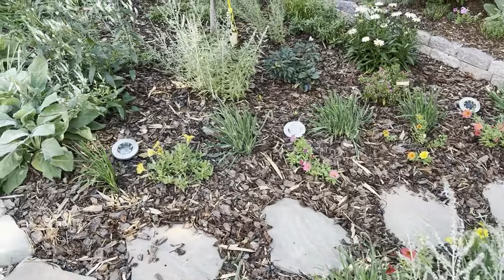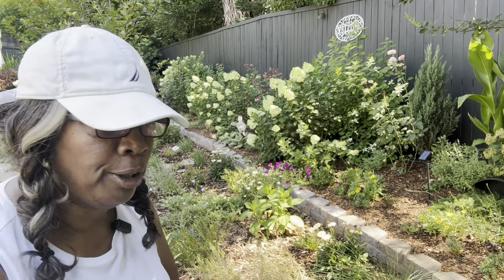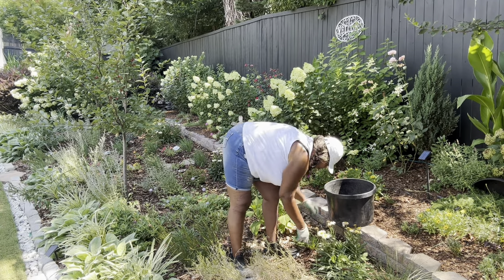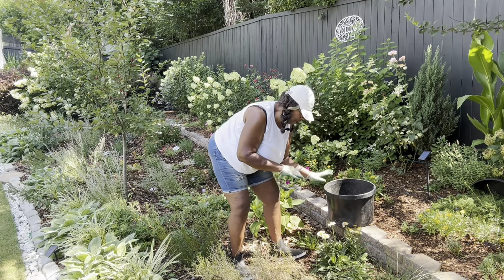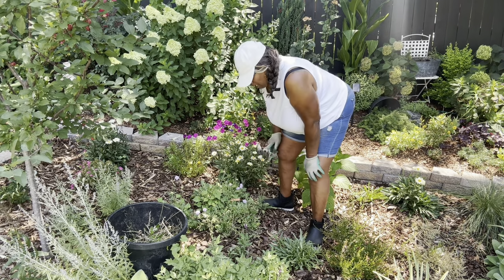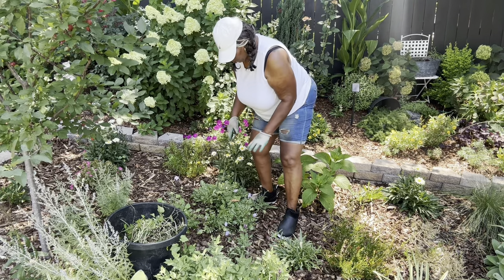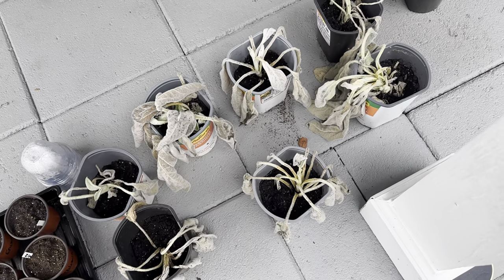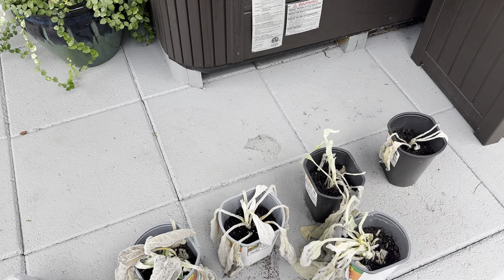How to Re-invigorate Your Full Sun Garden Bed Amidst Brutal Summer Heat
If you enjoy my content please consider taking this garden journey with me.

The blazing heat of summer can be a challenging time for gardens, as intense temperatures can stress plants and accelerate the fading of blooms. Deadheading spent flowers is crucial during this period, as it prevents plants from diverting energy into seed production and encourages the growth of new blooms. Thinning out plants to improve air circulation helps reduce the risk of fungal diseases, which thrive in hot, humid conditions. Additionally, cutting back overgrown or leggy plants not only revitalizes them but also stimulates new growth, ensuring the garden remains lush and vibrant.

Proper watering is essential in the heat of summer, with early morning or late evening being the best times to water. This timing minimizes water loss due to evaporation and allows plants to absorb moisture before the peak heat of the day. Implementing a regular fertilizing schedule is also important, as it supplies essential nutrients that plants need to thrive and cope with the stress of high temperatures. Incorporating these steps into your garden routine during hot summer weather ensures healthier, more resilient plants, continuous blooming, and a more aesthetically pleasing garden.